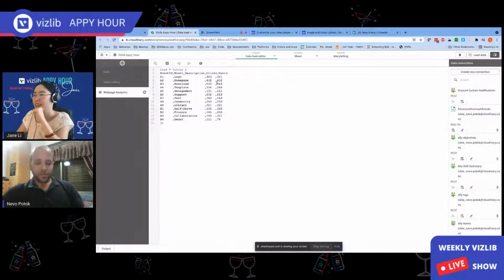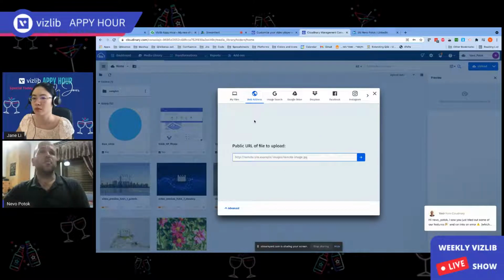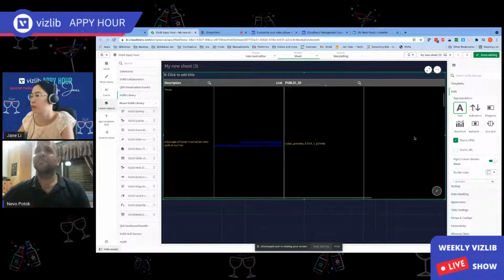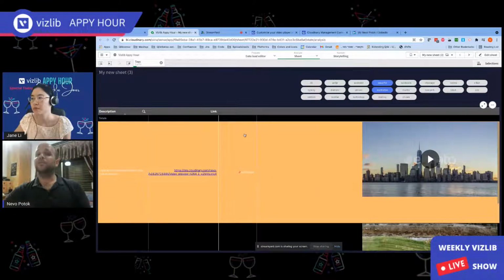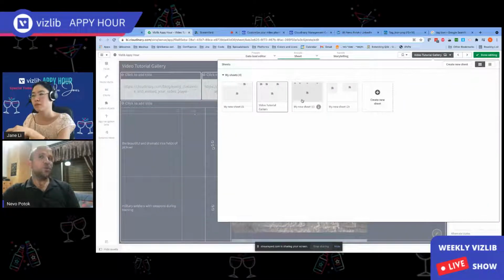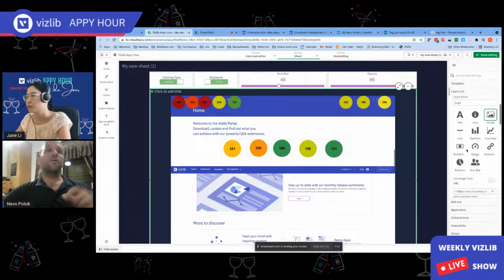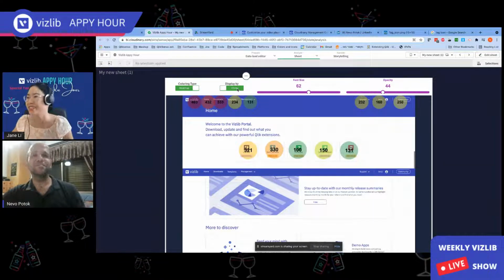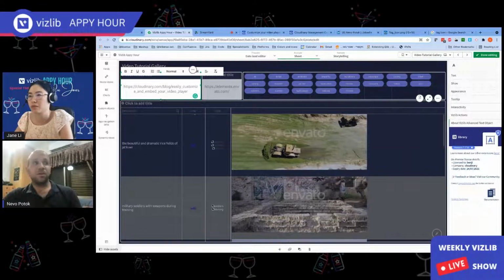Vizlib Appy Hour Episode 10 - Videos in Tables and Website Heatmaps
The special for this session is Guest Presenter! We have Nevo from Cloudinary (who is also a Vizlib customer) coming on to show you their use-case for Vizlib and also teach us how to embed videos and create a website click heatmap with Qlik Sense + Vizlib KPI Designer.

Cloudinary’s mission is to empower companies to deliver visual experiences that inspire and connect by unleashing the full potential of their media. With more than 50 billion assets under management and 7,500 customers worldwide, Cloudinary is the industry standard for developers, creators and marketers looking to upload, store, transform, manage, and deliver images and videos online. As a result, leading brands like Atlassian, Bleacher Report, Grubhub, Hinge, NBC, Mediavine, Peloton, Petco and Under Armour are seeing significant business value in using Cloudinary, including faster time to market, higher user satisfaction, and increased engagement and conversions.

Join the Vizlib Solutions Team (and the occasional guest) for weekly behind-the-scenes sessions on how we build fun, gorgeous, and useful Qlik Sense apps.